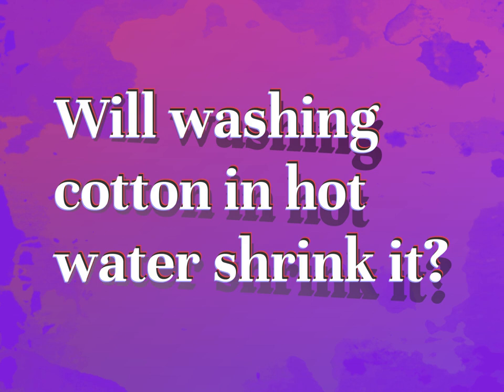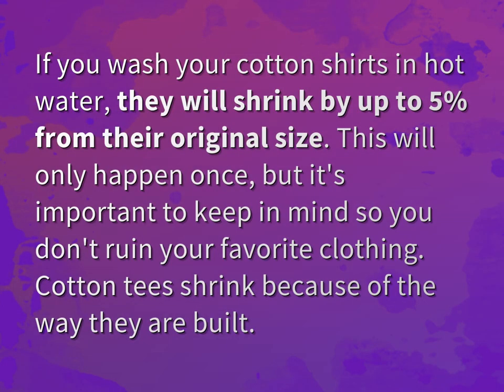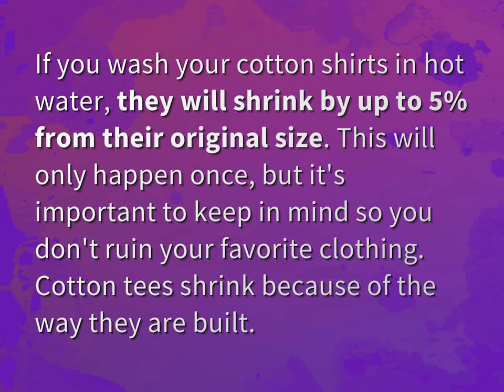Will washing cotton in hot water shrink it?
James Webb (2022, August 6.) Will washing cotton in hot water shrink it?
    WHYS.video